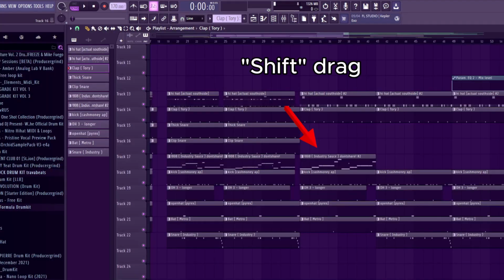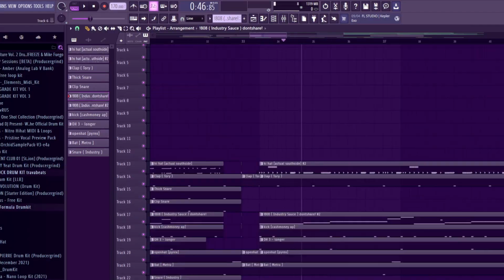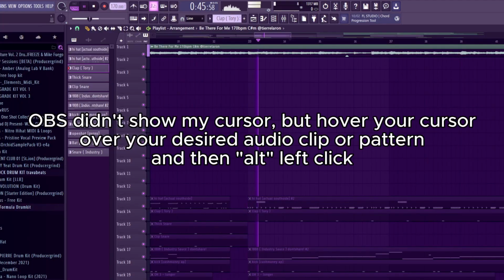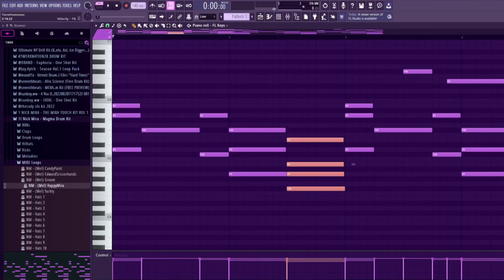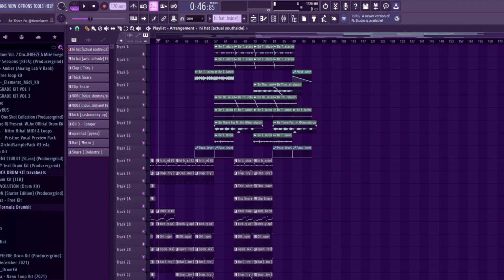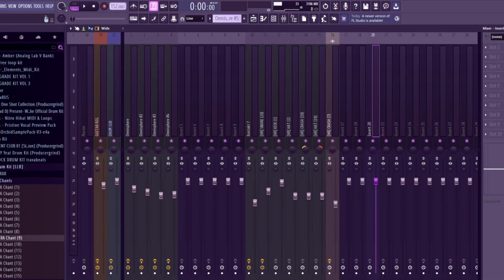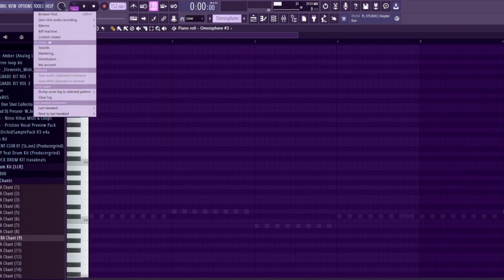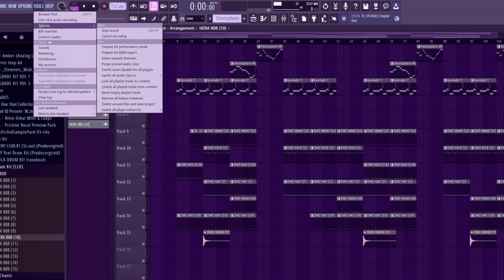THE BEST FL STUDIO SHORT CUTS & KEY COMMANDS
Hope you enjoyed and learned something from this video!

Fl Studio Tutorial, Hot Keys Fl Studio, Fl Studio Tutorial